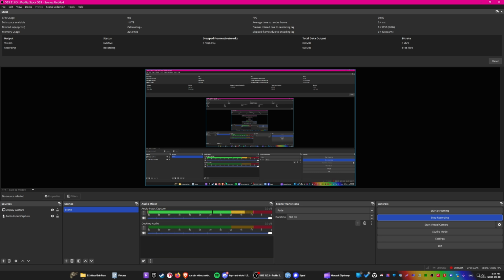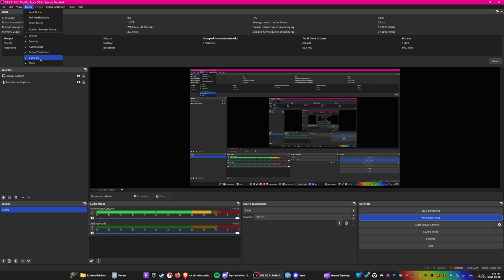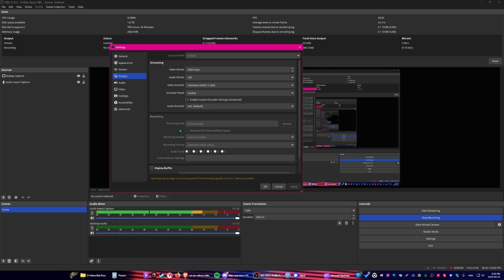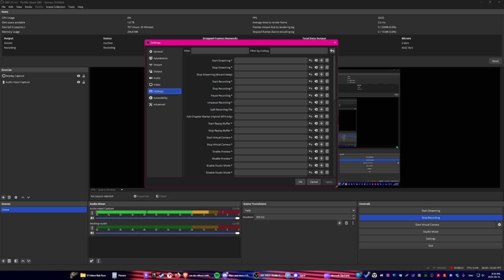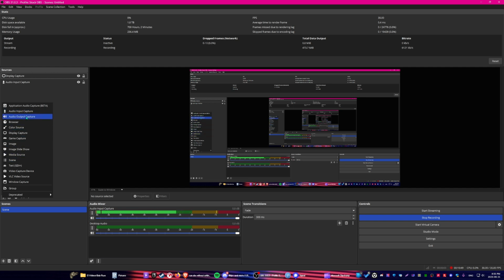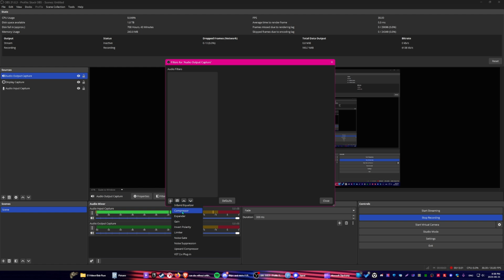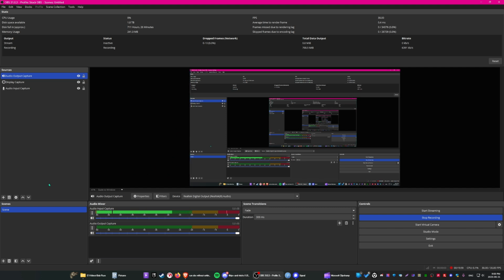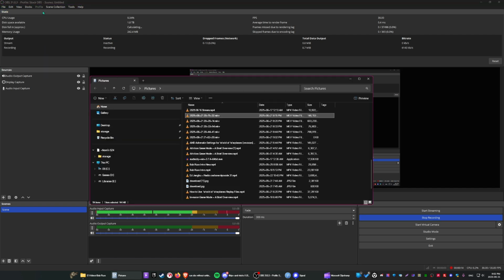How to Use OBS Studio to Record Gameplay - Quick Start Guide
We review docks, settings, setting up audio and video, and more.